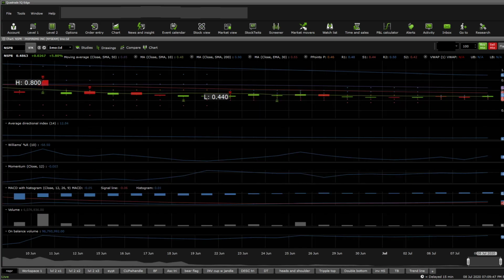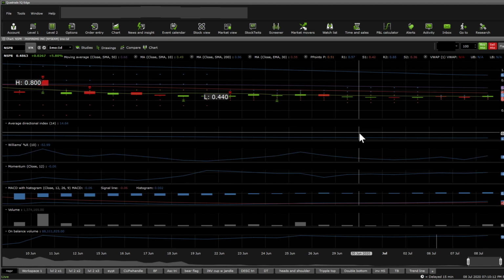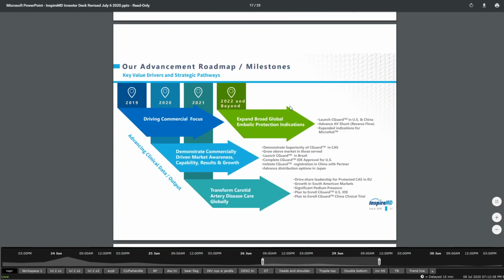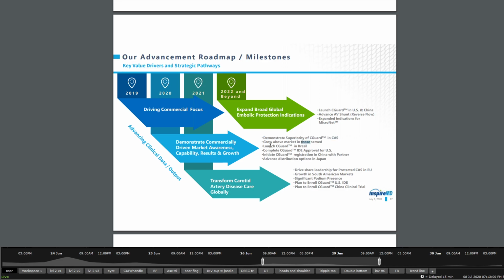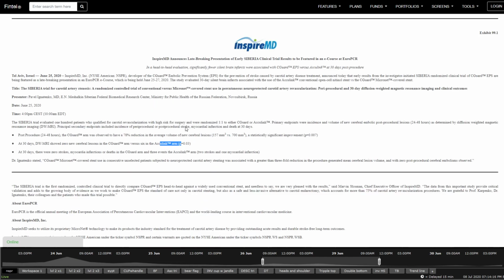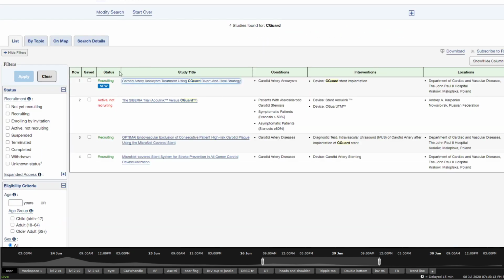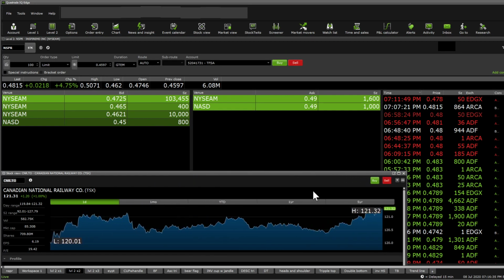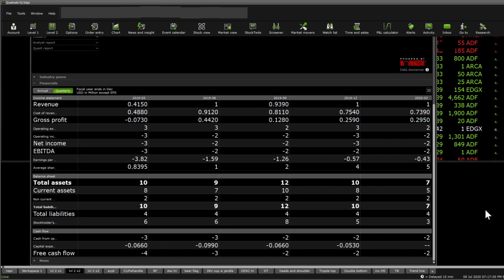$NSPR short term stock DD - Stock overview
InspireMD is dedicated to the development of advanced technologies such as MicroNet®, which aim to transform the future of vascular procedures. Watch Professor Piotr Musialek discuss how CGuardTM could help to improve outcomes in revascularisation.